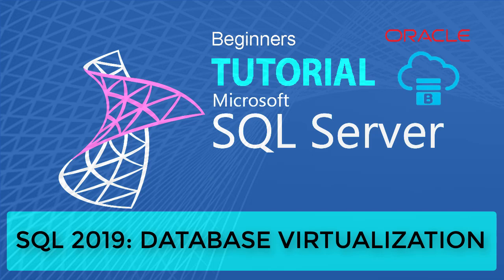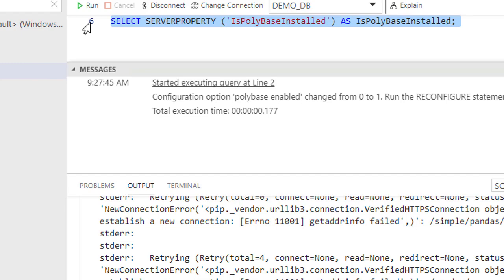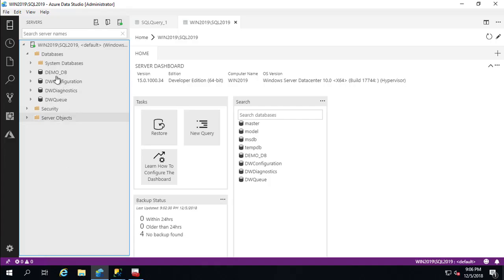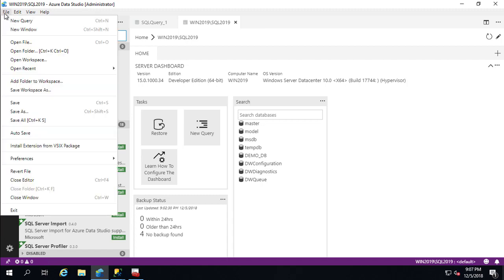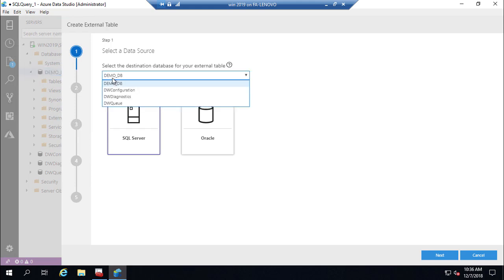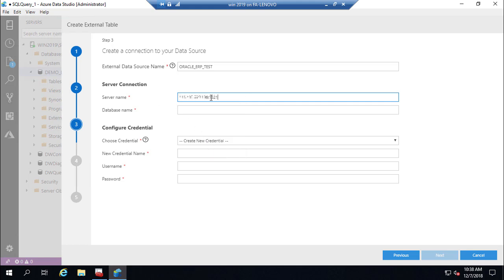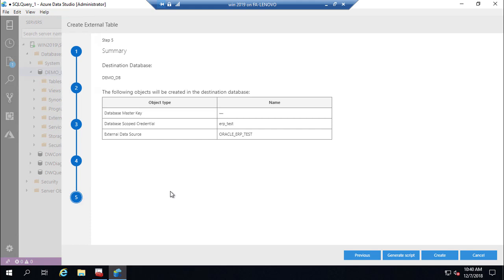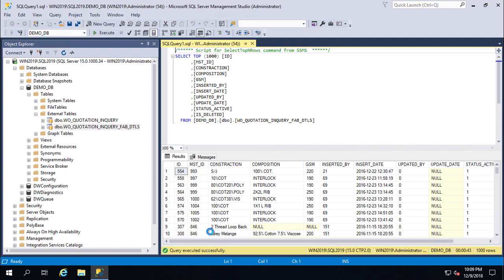SQL 2019 : DATA VIRTUALIZATION WITH POLY-BASE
One of the key scenarios for SQL Server 2019 is the ability to virtualize data. This process allows the data to stay in its original location. You can virtualize the data in a SQL Server instance so that it can be queried there like any other table in SQL Server. This process minimizes the need for ETL processes. This process is possible with the use of PolyBase connectors.

Start the External Table wizard:
Connect to the master instance by using the IP address/port number (31433) obtained at the end of the deployment script. Expand your Databases node in the Object Explorer. Then select one of the databases where you want to virtualize the data from an existing SQL Server instance. Right-click the database, and select Create External Table to start the Virtualize Data wizard. You also can start the Virtualize Data wizard from the command palette.